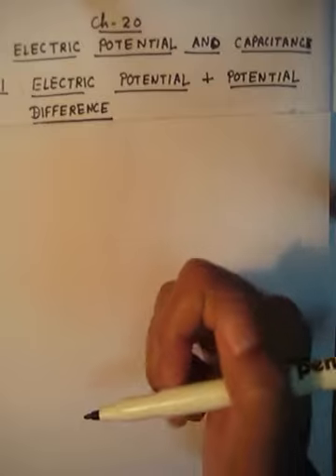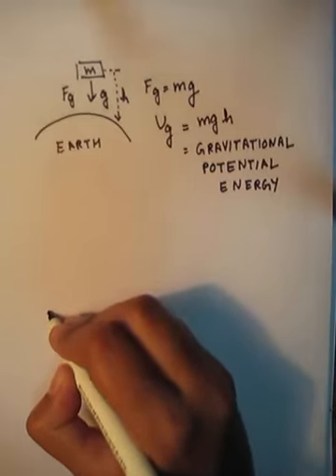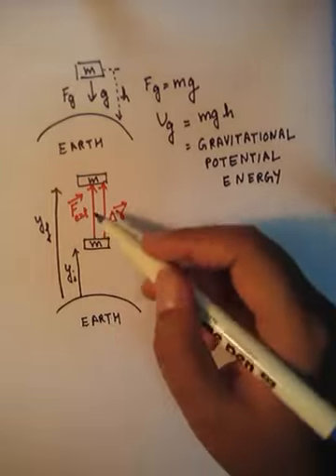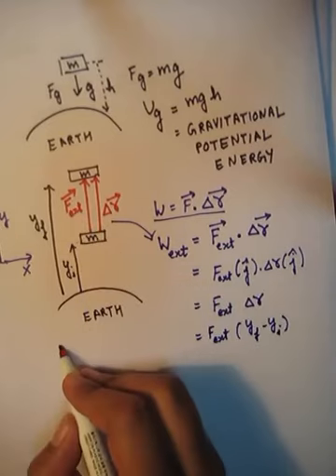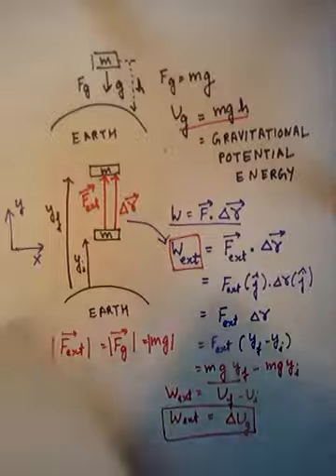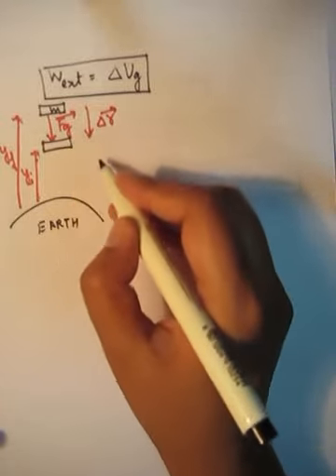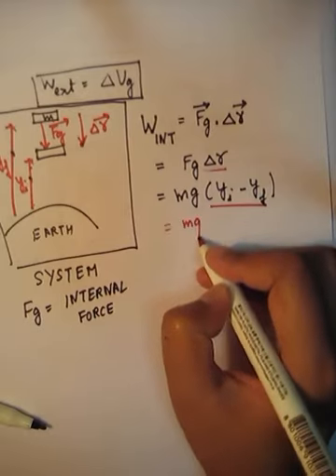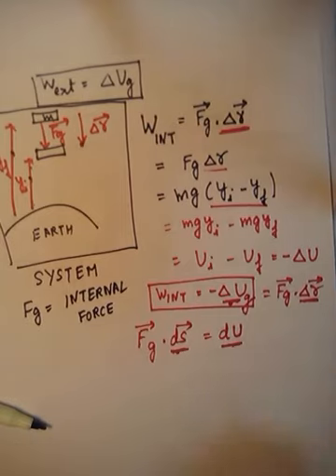20.1 Relation between Work done and Potential energy